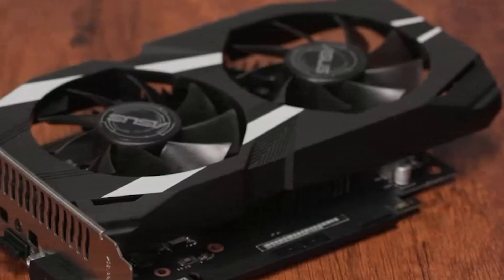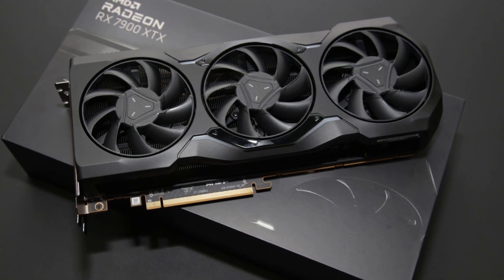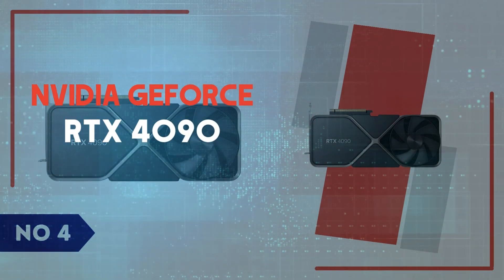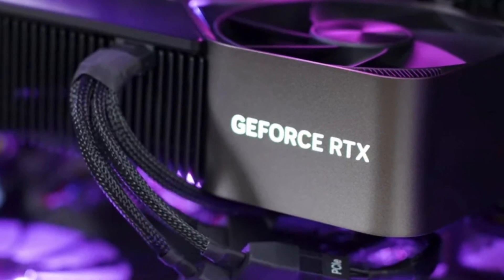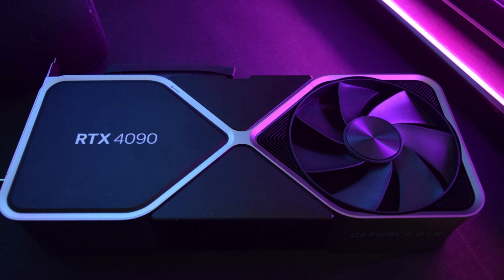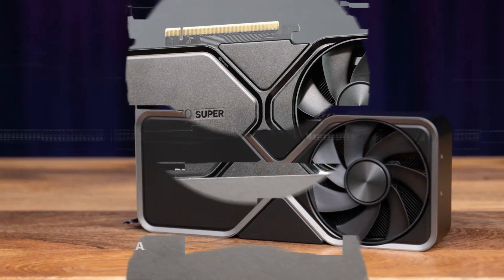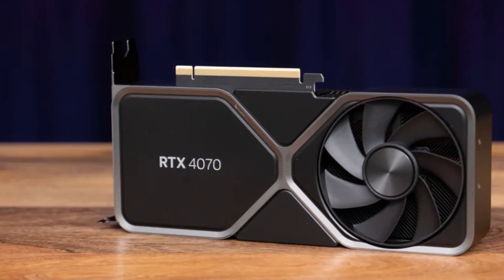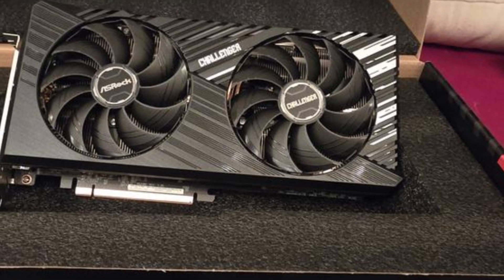Top 5 Best NVIDIA Graphics Cards in 2025 – Ultimate Gaming & AI Performance!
ABOUT THIS Video:
Looking for the best NVIDIA graphics card in 2025? Whether you're a hardcore gamer, content creator, or AI enthusiast, we’ve got the perfect GPUs for you! In this video, we break down the top 5 best NVIDIA graphics cards, comparing their performance, features, and value for gaming, 3D rendering, and AI applications. 🖥️🎮

🔧 Key Features We Cover:
✔️ Latest Ada Lovelace / Blackwell Architecture 🚀
✔️ Ray Tracing & DLSS 4.0 for Next-Gen Graphics 💡
✔️ VRAM & Performance for 1440p, 4K & 8K Gaming 🎮
✔️ AI & Machine Learning Capabilities 🤖
✔️ Cooling & Power Efficiency for Maximum FPS ⚡

If you choose from this list you can be sure that you buy one of the  BEST  NVIDIA Graphics Card available today.